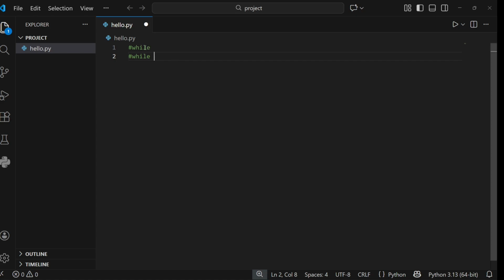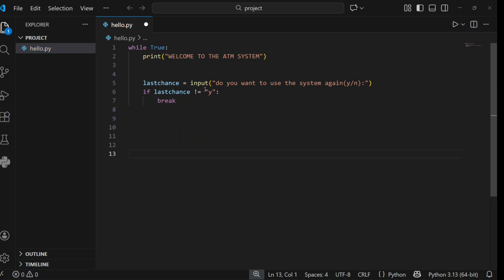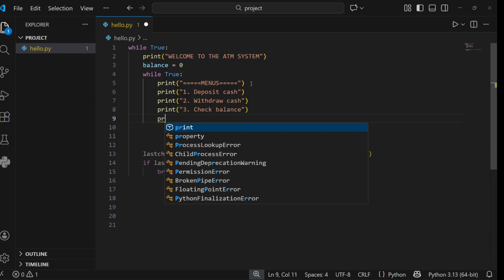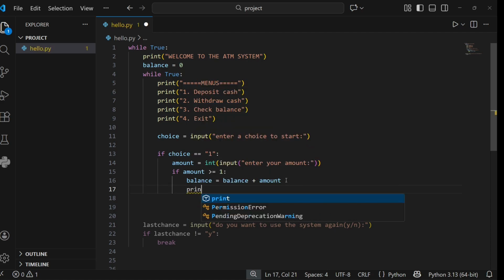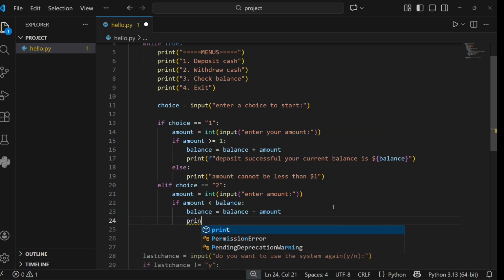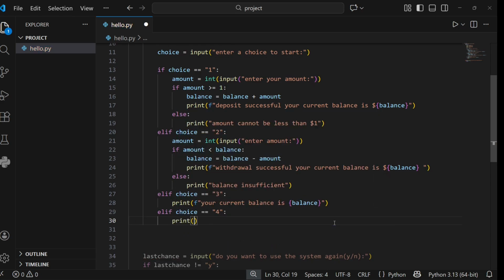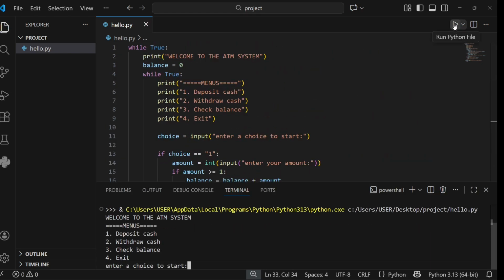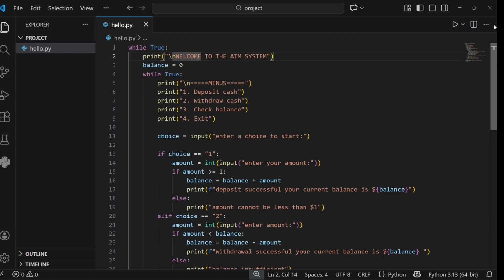Python ATM Program Explained | Conditionals & Nested While Loops (Beginner Friendly)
In this video, I explain a simple but very practical Python program — a mini ATM system.

This lesson is designed to help beginners truly understand:
✔ Nested while loops
✔ Loop control using break
✔ Real-world program logic in Python

Instead of memorizing syntax, you’ll learn HOW and WHY nested loops work using a real ATM scenario.

This video is perfect for:
• Python beginners
• Students struggling with loops
• Anyone who wants to understand program logic clearly

📌 Watch till the end to fully understand how nested while loops control program flow.